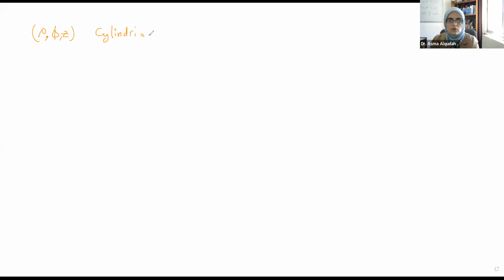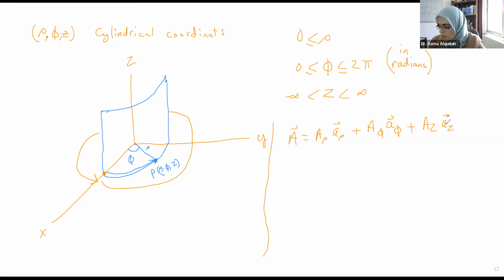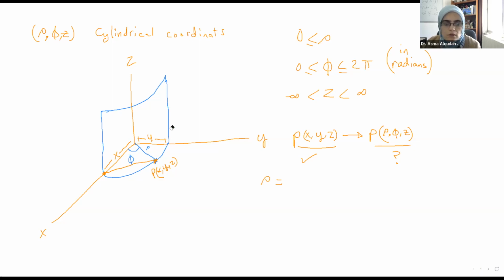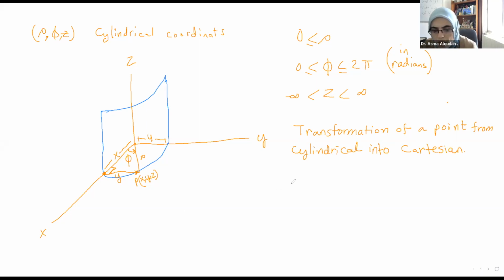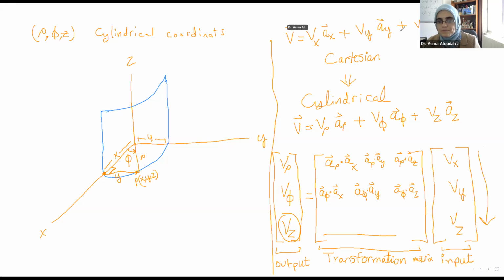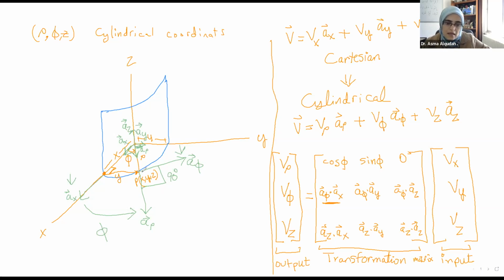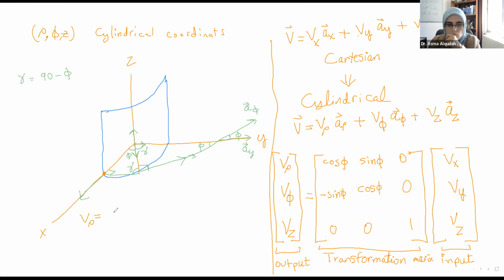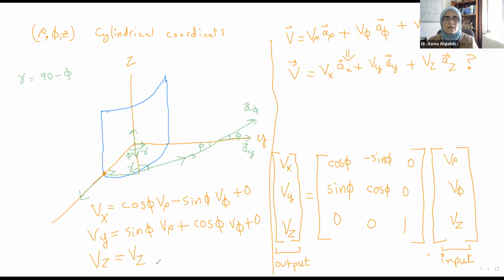Cylindrical Coordinates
Engineering Analysis Methods
Yarmouk University
Fall 2022/2023